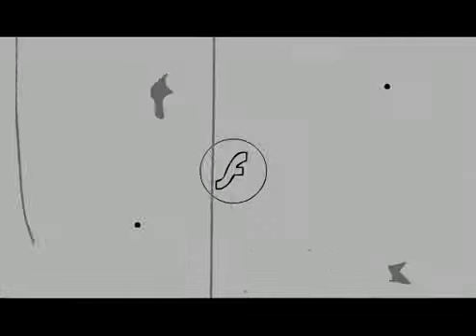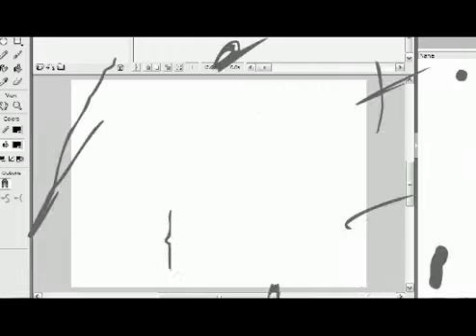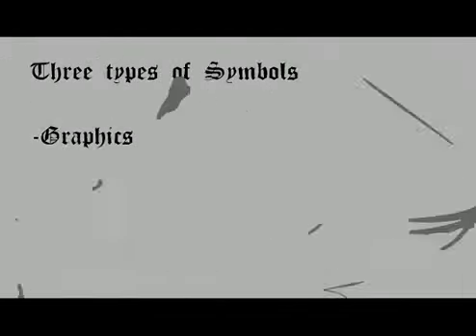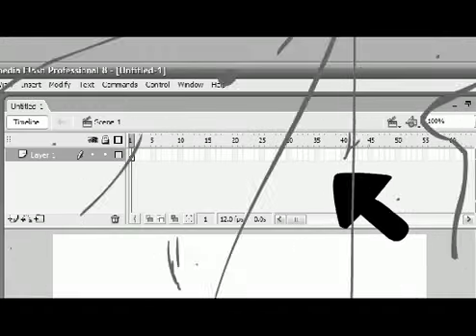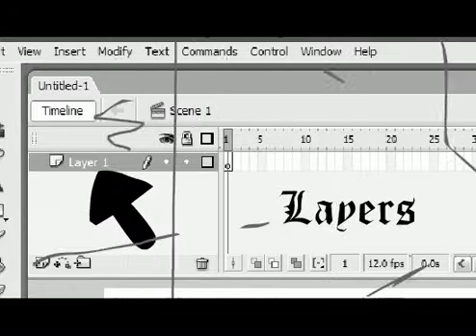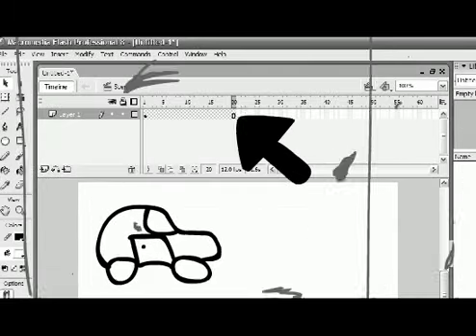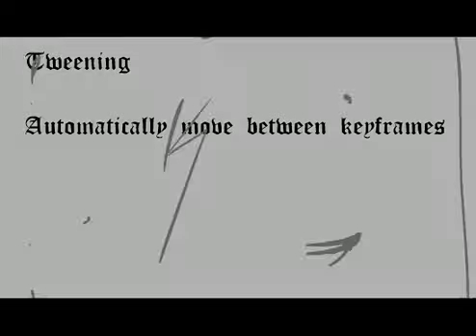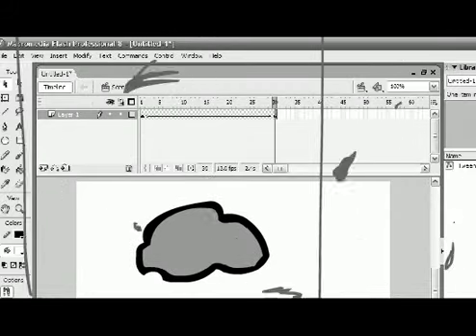An Introduction to Flash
Sup dudes. This is a project I made for my College writing class. The assignment was to create an informative presentation for the class. I thought it would be fun (and incredibly easy) to do my report on the basics of Flash. At first I created a simple PowerPoint, then at the very last minute I decided to convert the project into Flash. You're looking at less than 3 hours of work here, so please excuse me for the lack of artistic ability. Believe it or not, there are some people out there who have no idea how Flash works. Turns out my report did help some of the students. :)